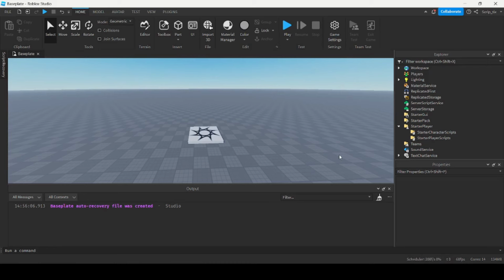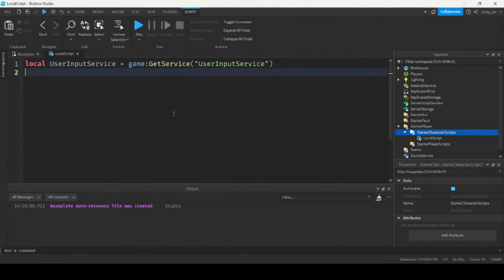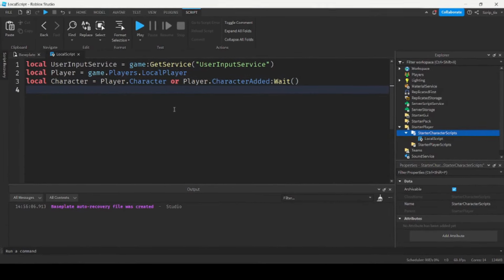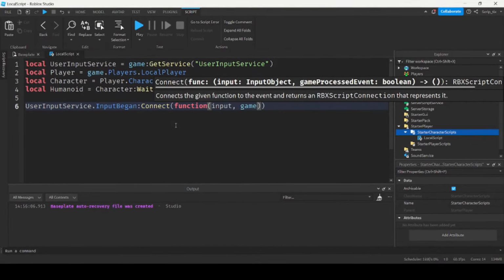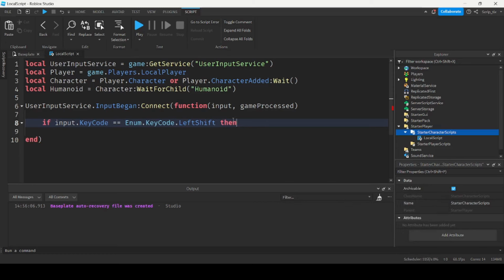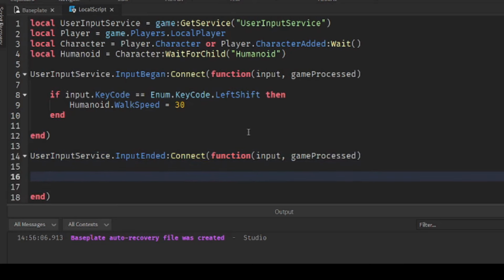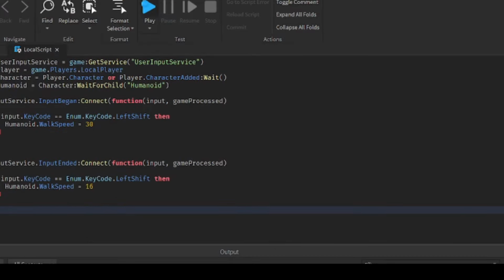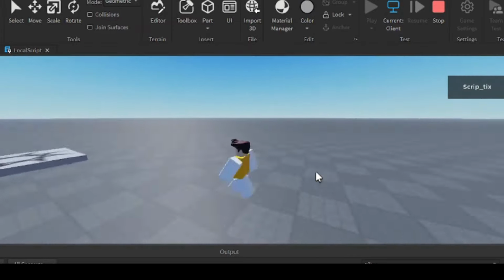How to make a SHIFT to SPRINT script - Roblox Studio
YO WHAT'S UP GUYS, today, I'll be showing you how to make a script where you can shift to sprint/run in Roblox Studio!!